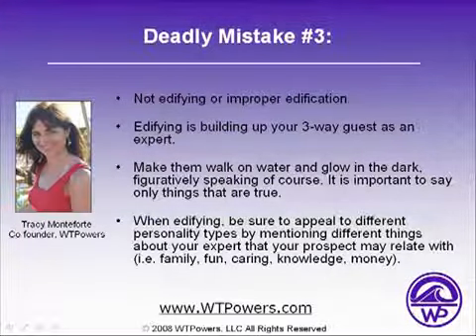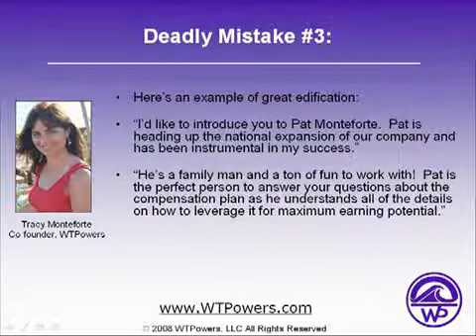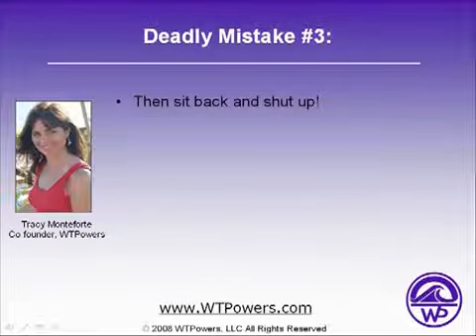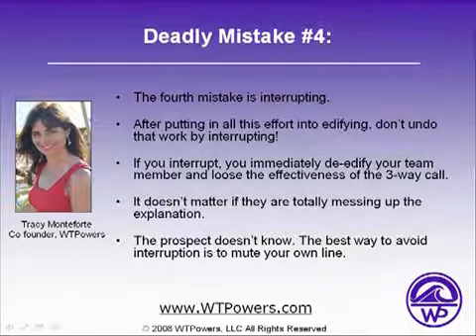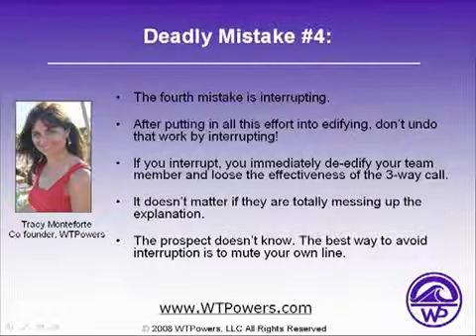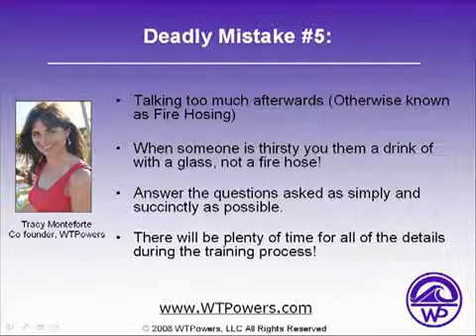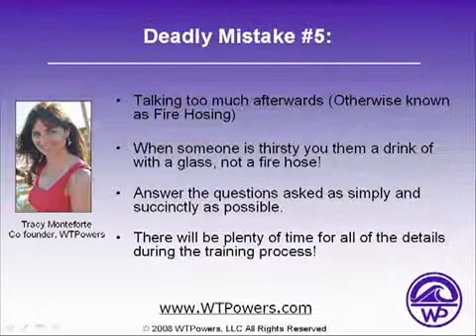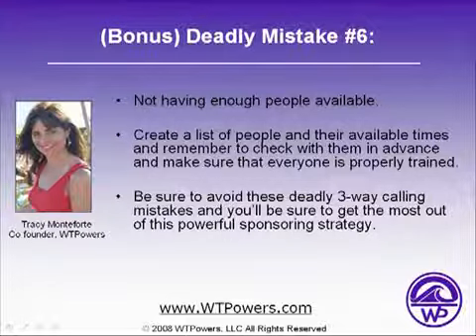3 Way Call Part #2